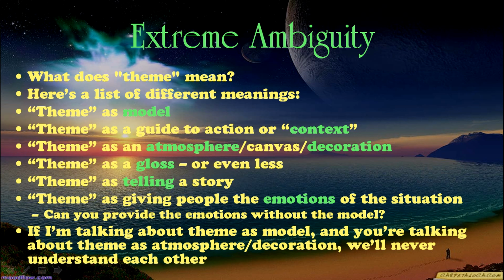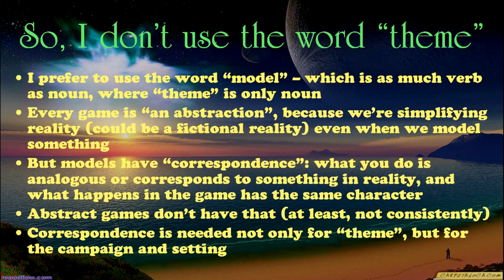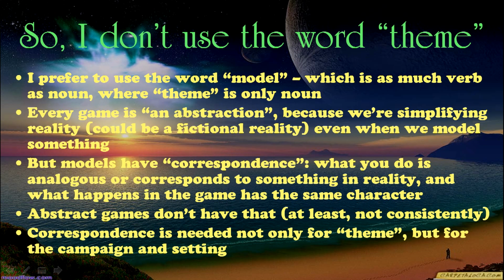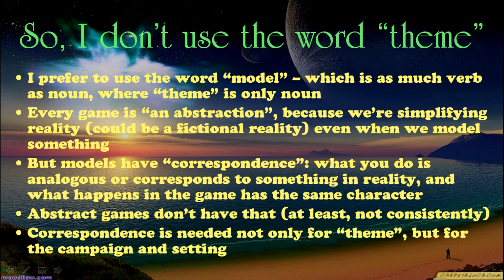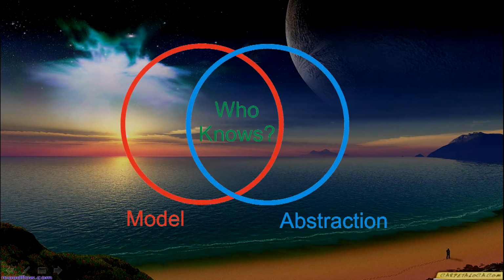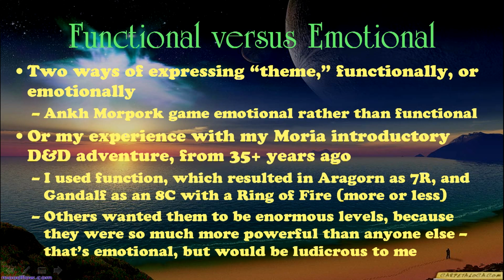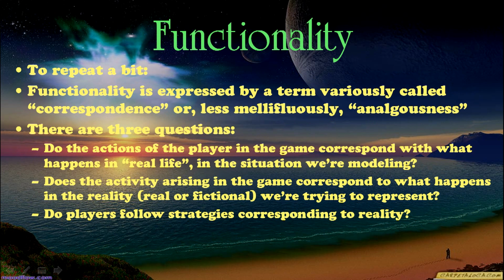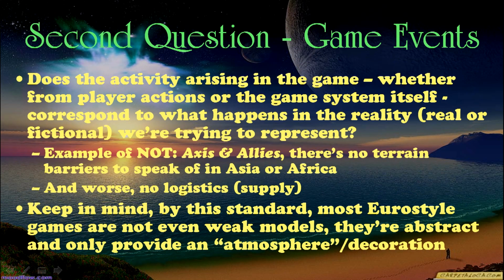Enabling game rules to fit the theme in RPGs, Part 1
IIRC this derives from a panel I was asked to join at a game convention.

YouTube refuses to give me the option to pick the front page as the cover. Happens occasionally.